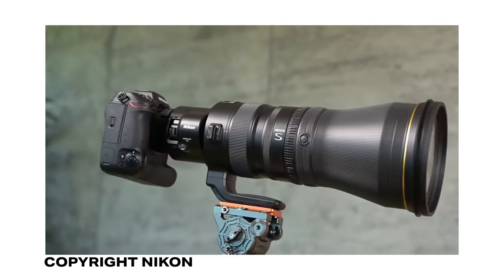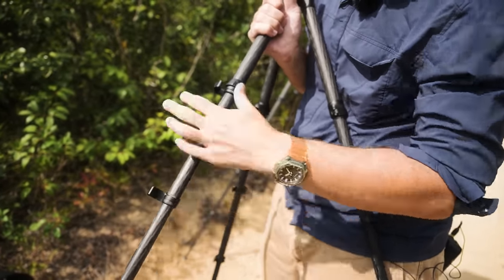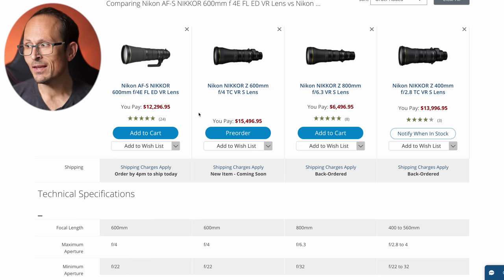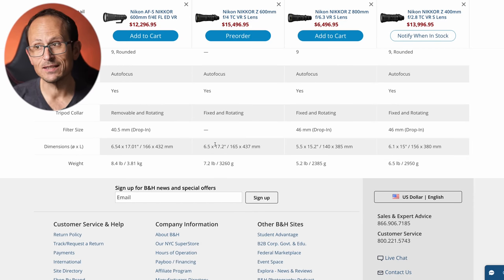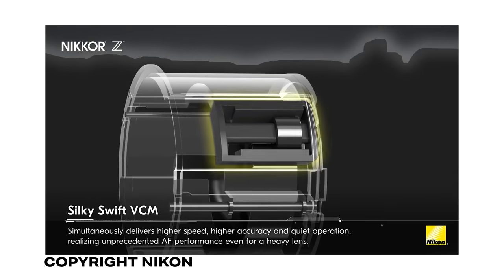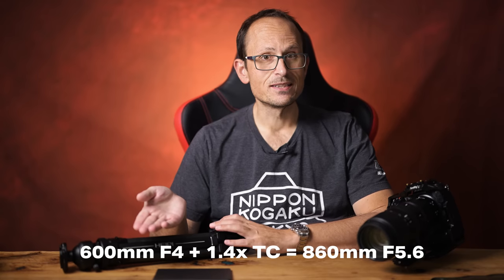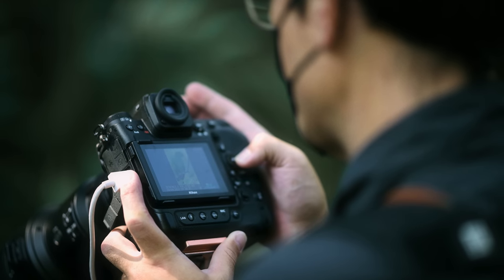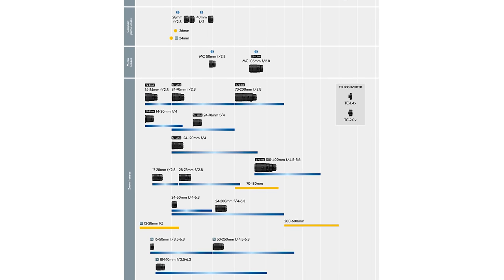NIKKOR Z 600mm - Faster, Sharper, Lighter and EXPENSIVE-ER...